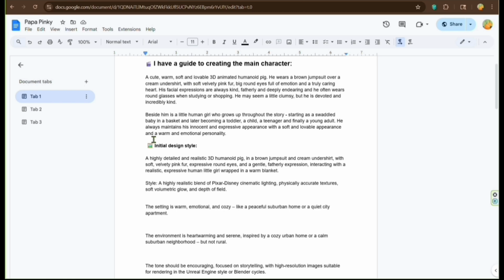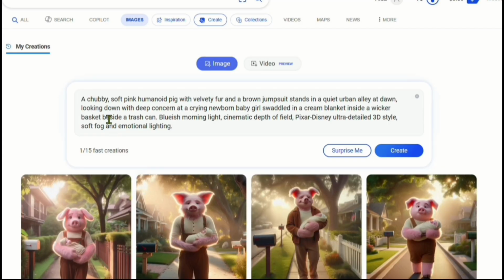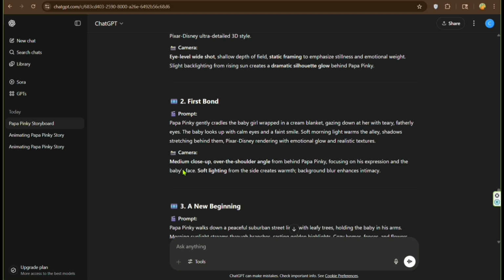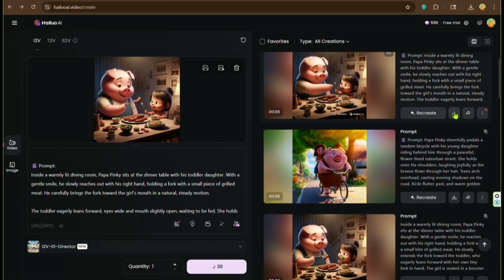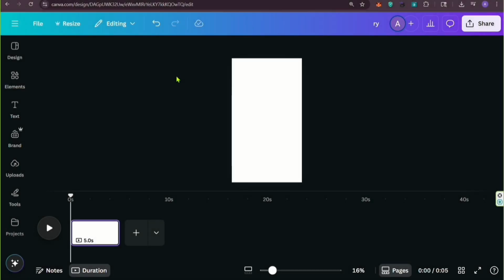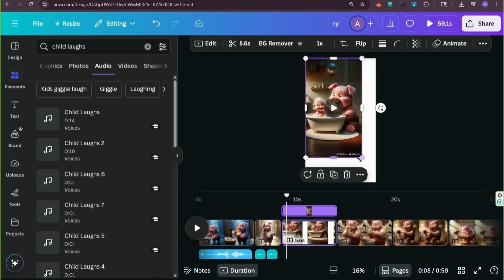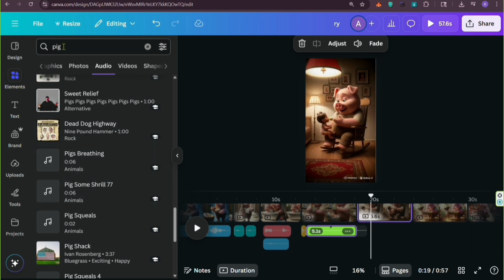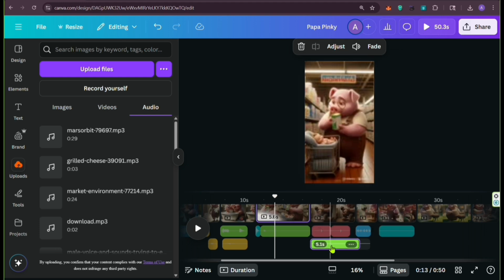Can You Believe This Pig Was Made With Just a Computer?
In this video, I’ll show you how I created a full animated story using 100% FREE AI tools — no budget, no experience needed!

 What you’ll learn:
• How to write powerful prompts for animation
• The best free tools to create characters, scenes, and animation
• Tips for getting clean AI-generated images
• How to turn your AI images into short videos or full animated stories

 Whether you're a beginner or looking to level up your AI storytelling skills, this video is your step-by-step guide.